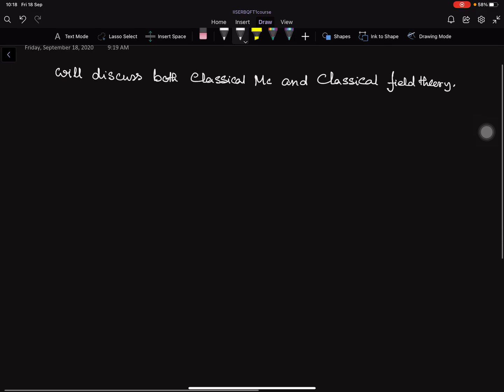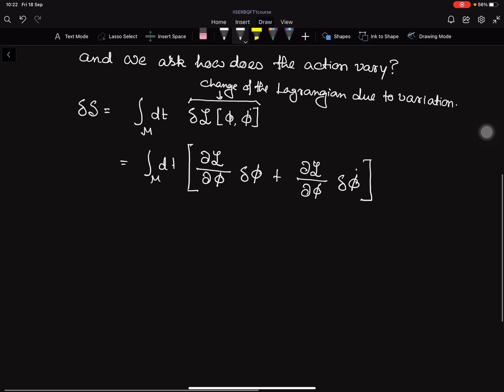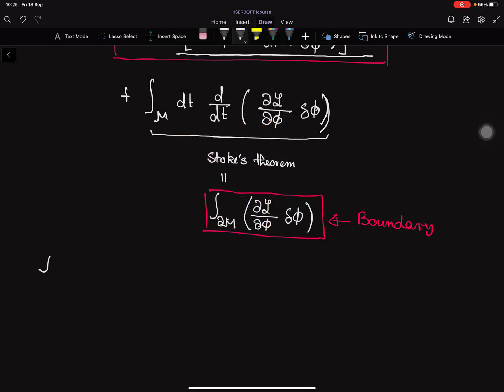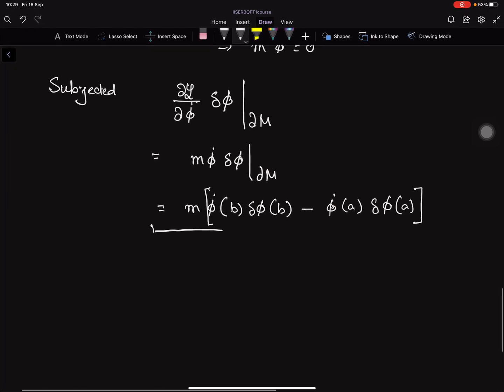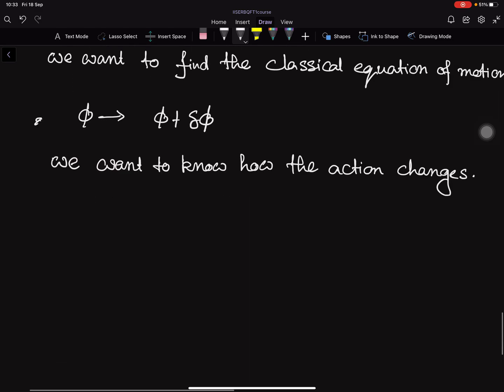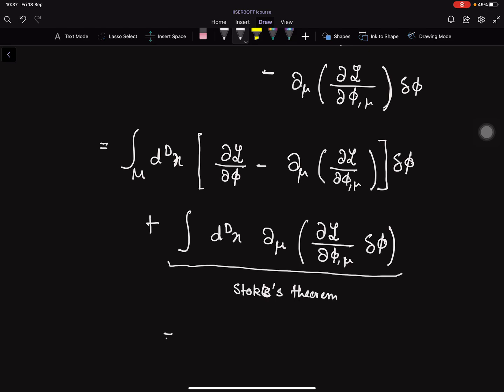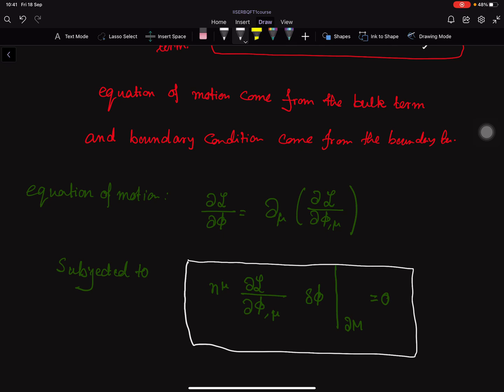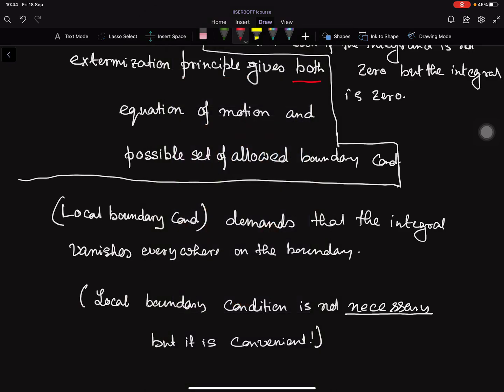4.2 Lagrangian equation of motion